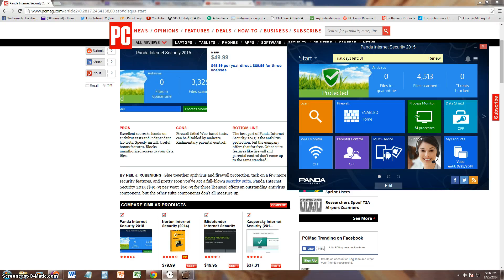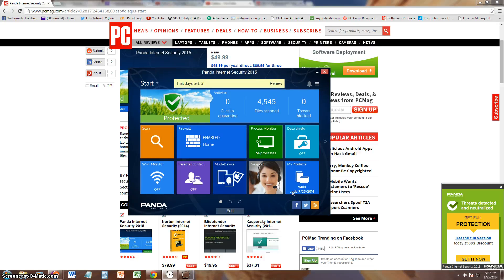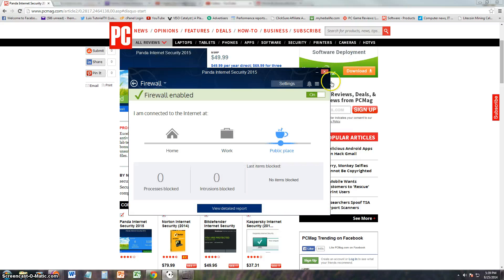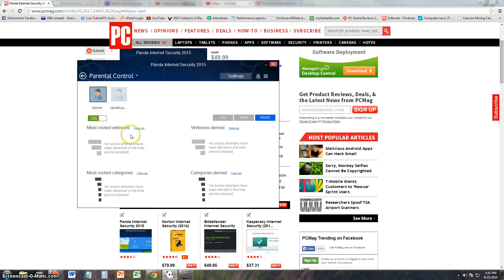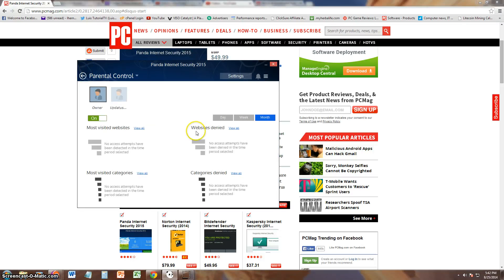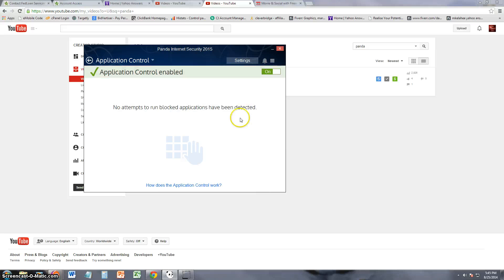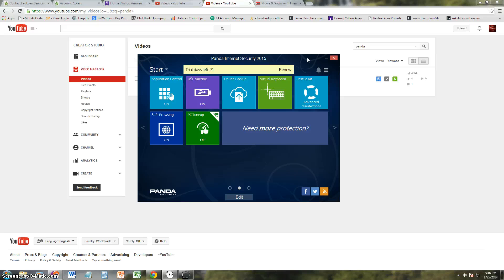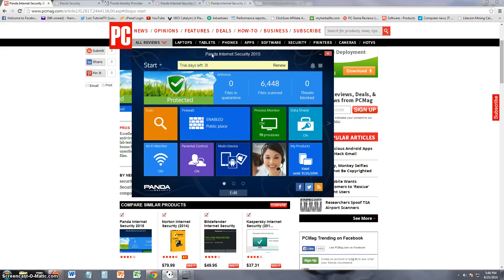Panda Internet Security 2015 Review and Tutorial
In this video we will review Panda Internet Security 2015!

tune-up.